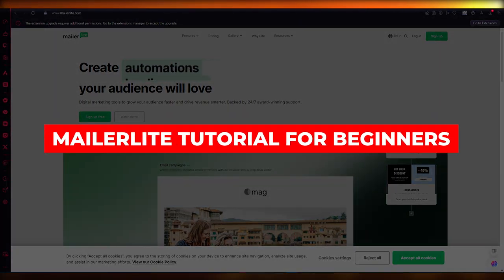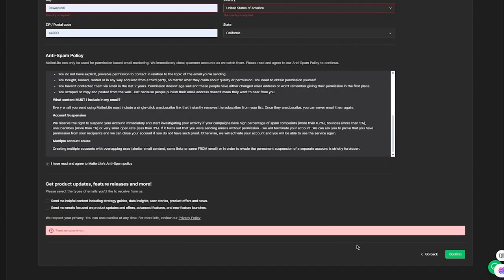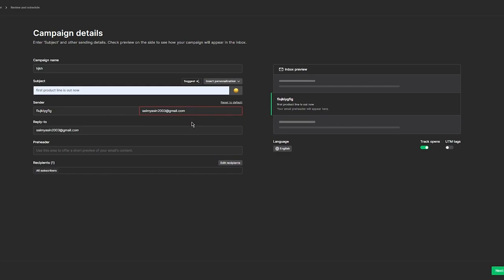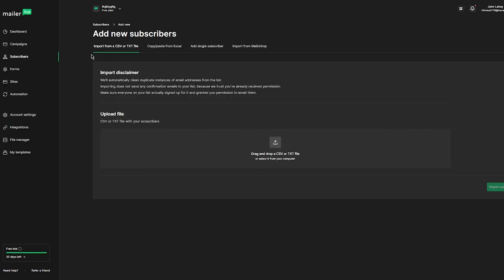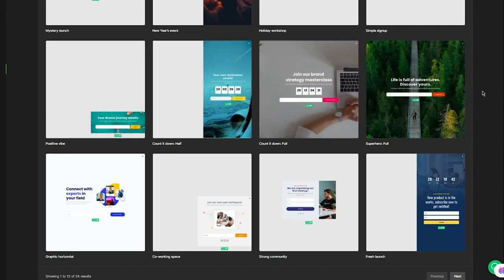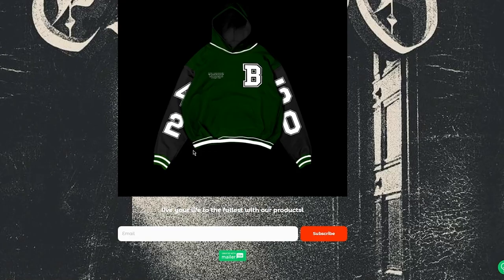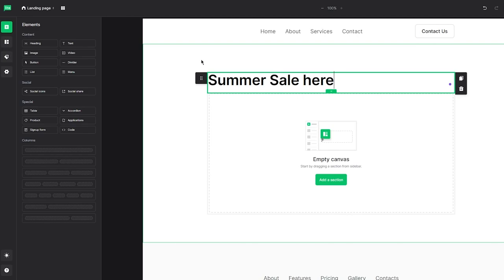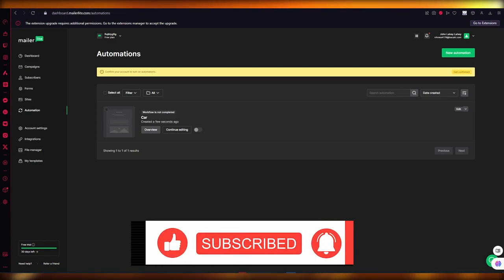MailerLite Tutorial - Best FREE Email Marketing Platform? (Complete Guide 2025)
MailerLite has emerged as a leading contender in the realm of free email marketing platforms, offering a user-friendly interface and robust features tailored for businesses of all sizes. This tutorial delves into MailerLite's key functionalities, including customizable templates, automation tools, and comprehensive analytics, which empower marketers to create engaging campaigns with ease.

Additionally, its drag-and-drop editor simplifies the design process, making it accessible even for those with limited technical skills. With an emphasis on delivering value without the burden of high costs, MailerLite stands out as a viable option for businesses seeking effective email marketing solutions.